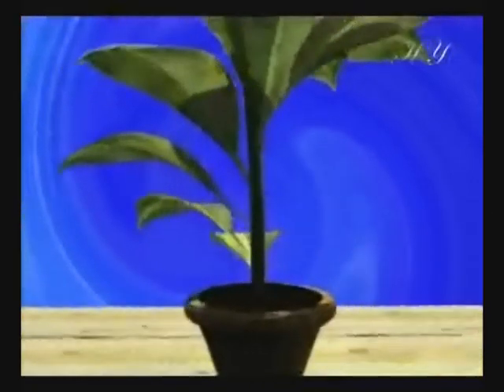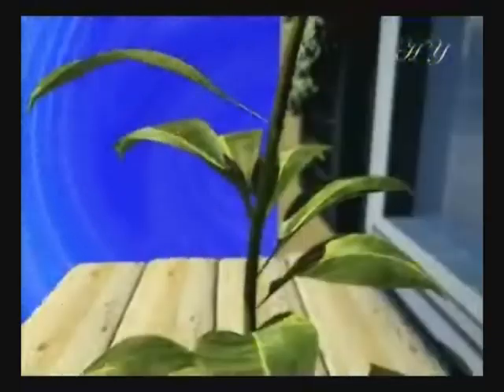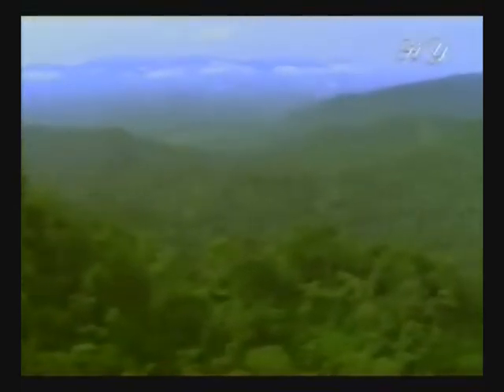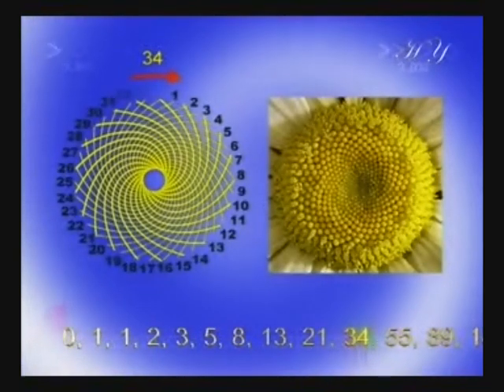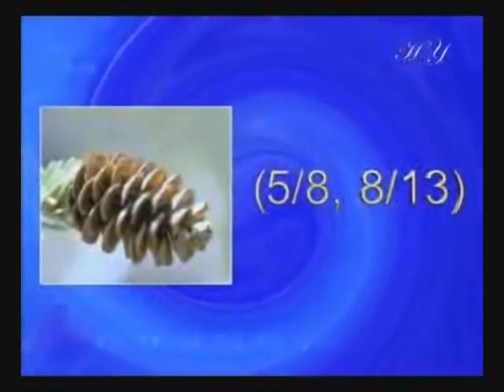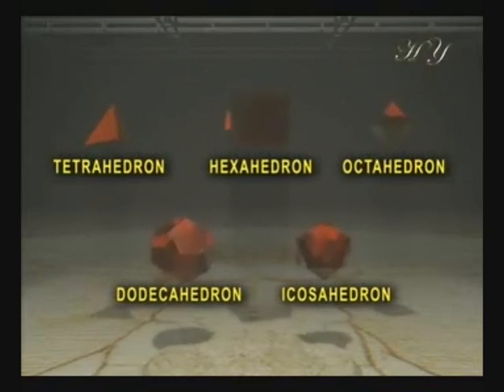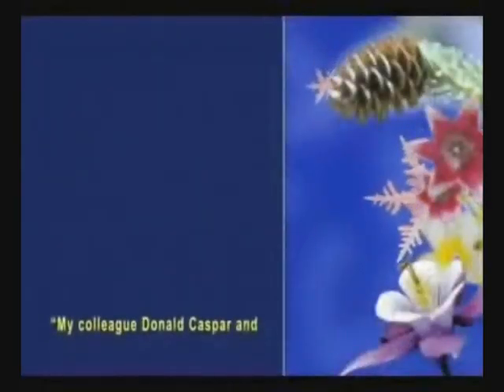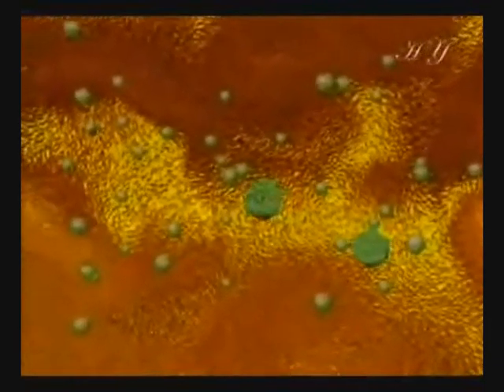Golden Ratio in Plants & MicroWorld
You should do your own philosophy to get the meaning of this number,which is seen everywhere in nature and even in yourself.Be careful while thinking ..:D

Please also watch the other part,Golden Ratio in Human Body to become more careful next time while looking at a mirror.
It also includes details about the Fibonacci Numbers.